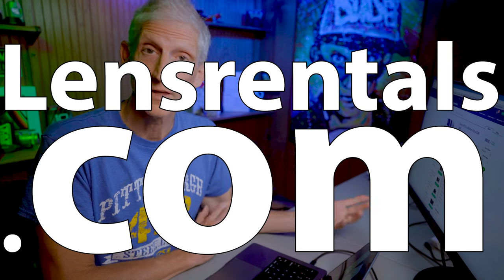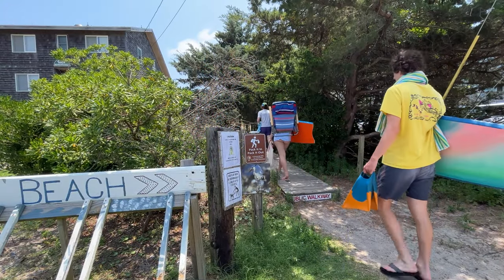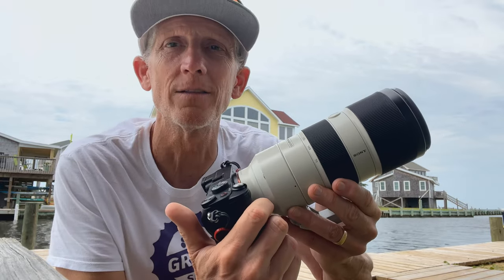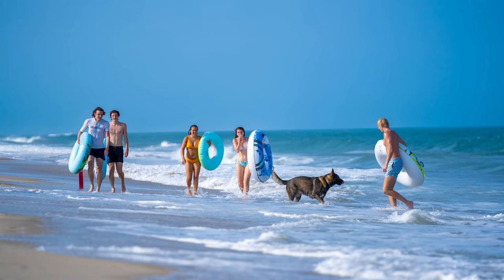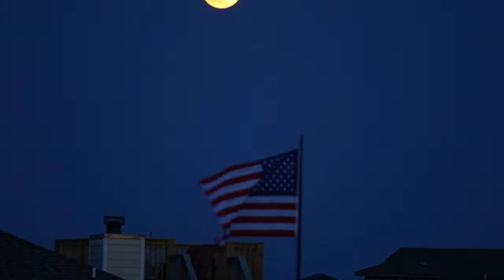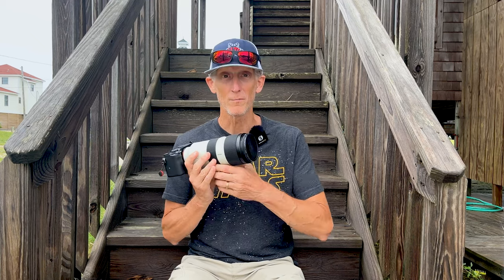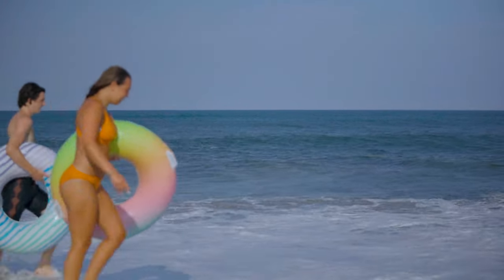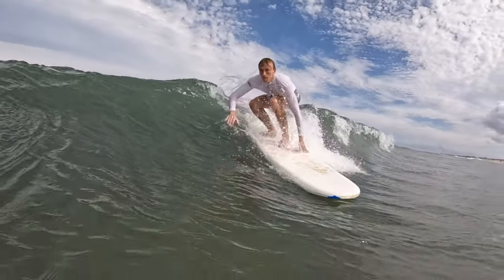Sony a7c and 70-200mm f2.8 GM OSS Best Camera & Lens combo?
Pairing the Sony a7c with 70-200 f2.8 GM OSS created beautiful pictures and captured fantastic video. The a7c is still one of the best travel cameras.
Big thx to lensrentals.com for a great rental experience from beginning to end.
Could you guess the song?